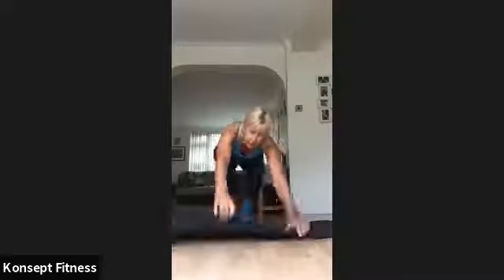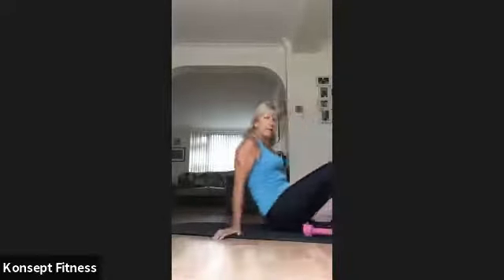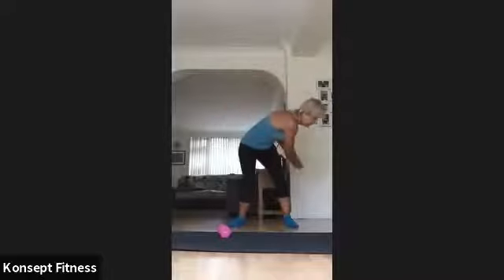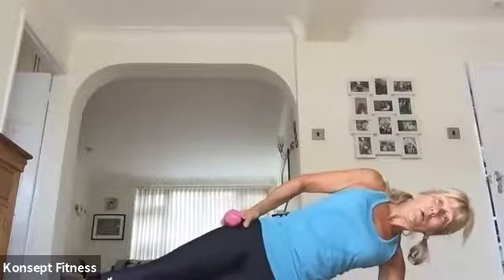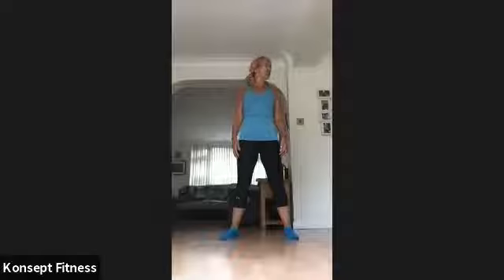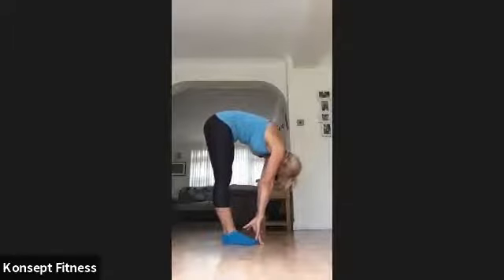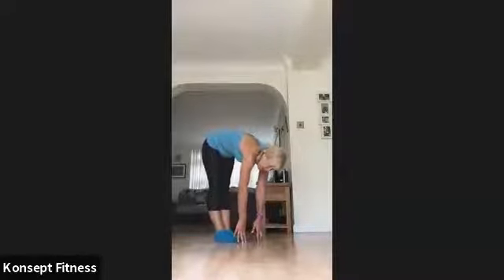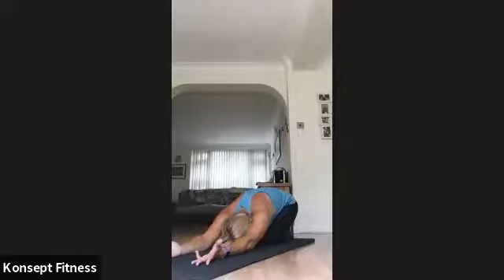Fab Abs Followed by Morning Stretch 11th June 2020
Konsept Fitness Fab Abs followed by morning Stretch Class hosted by Jan 11th June 2020